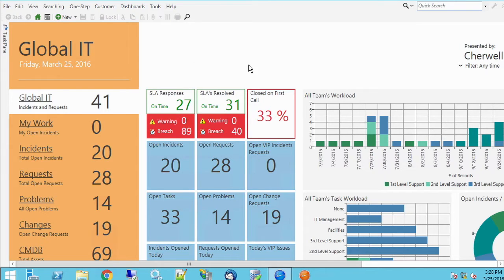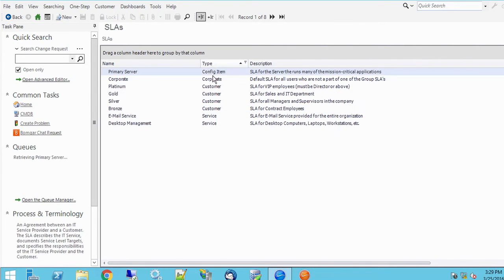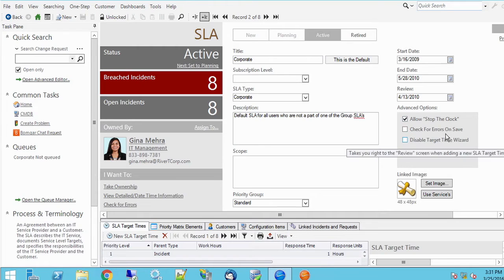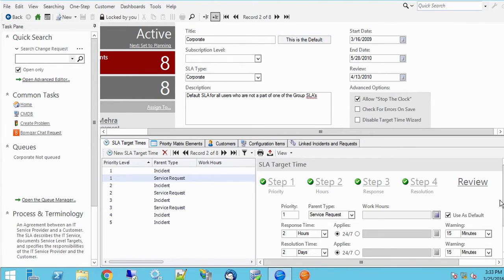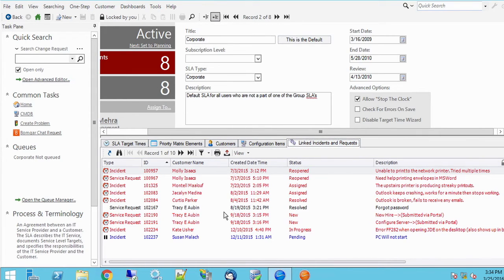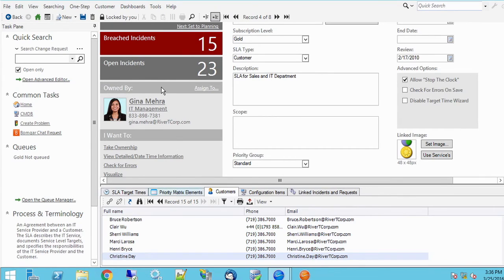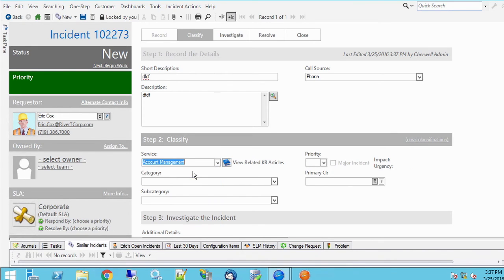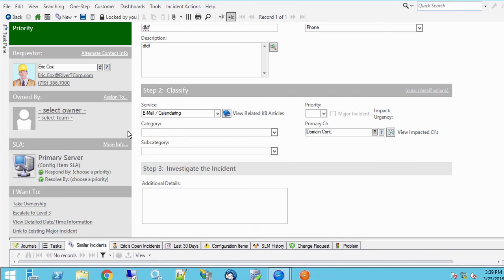How to Create and Configure SLAs in Cherwell